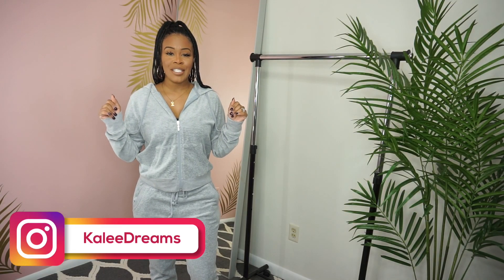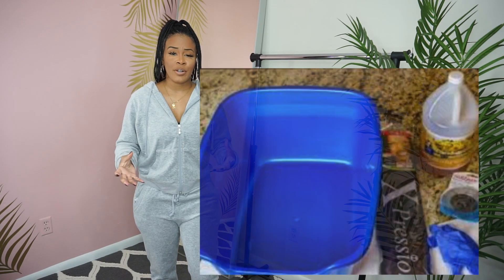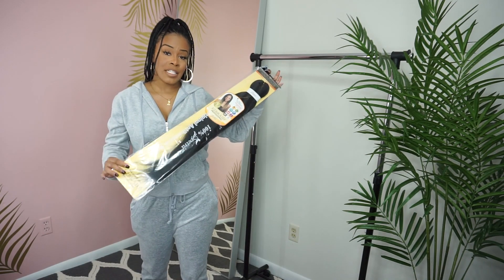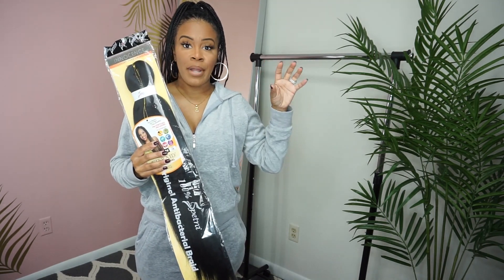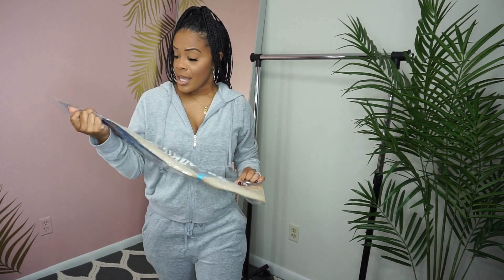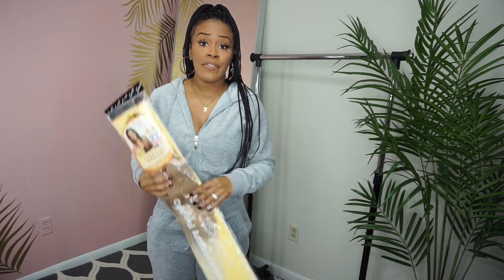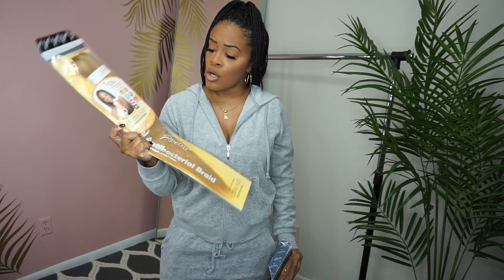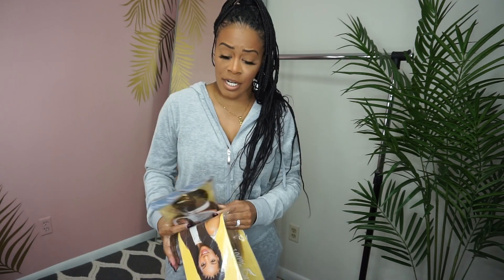KNOTLESS BOX BRAIDING HAIR | BEST HAIR BRAND TO USE | SPETRA HAIR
S U B S C R I B E . L I K E . C O M M E N T. S H A R E

Hey Kalee Krew!

I have had lots of questions about what type of hair I use when I get knotless braids and box braids. I will explain lengths and colors.

Link to Braiding Hair:

My Sizes/Dimensions:
⋆ Height: 5'2
⋆ Waist: (size 8/9 jeans)
⋆ Bust: 38 C
⋆ Tops: Medium
⋆ Shoe: size 7.5 in womens